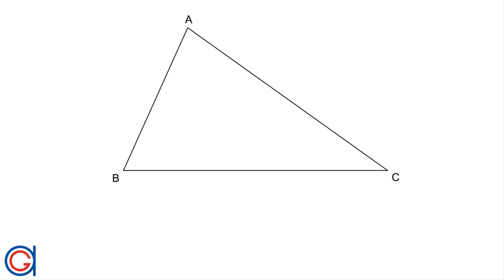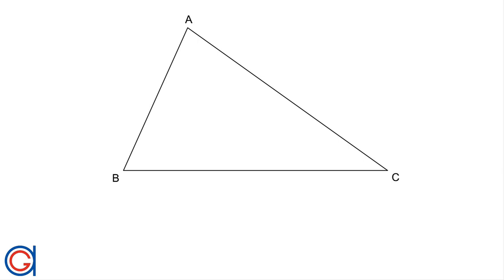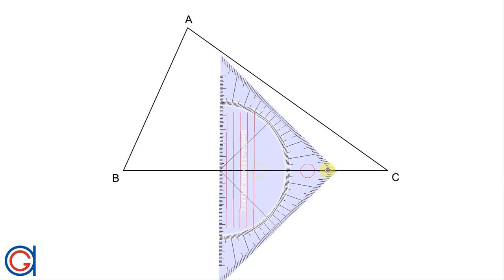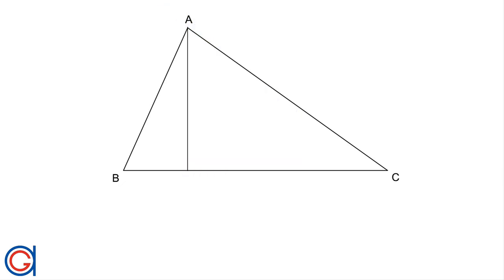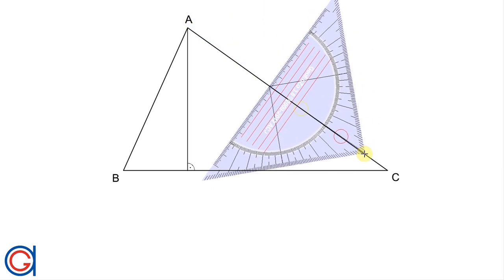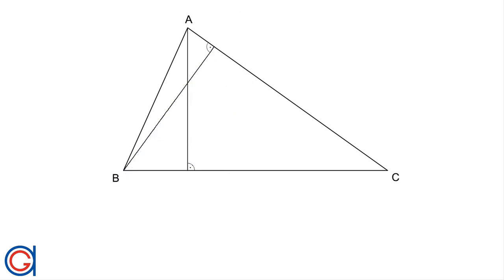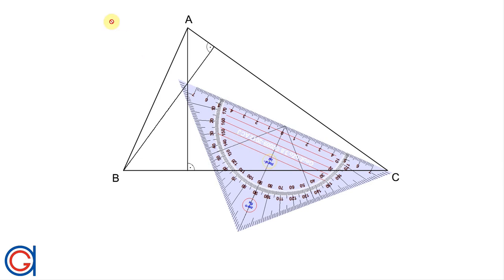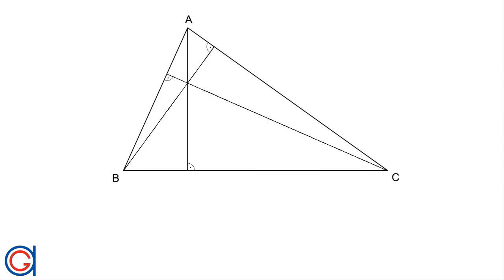How to locate the Orthocenter of a Triangle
In this video we are going to learn how to find the orthocenter in a given generic triangle using a compass and a ruler.